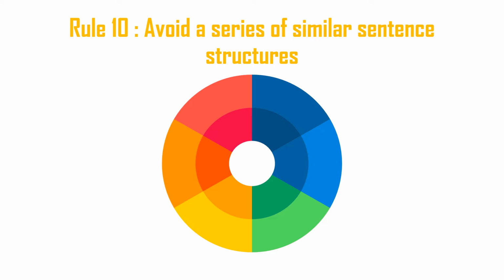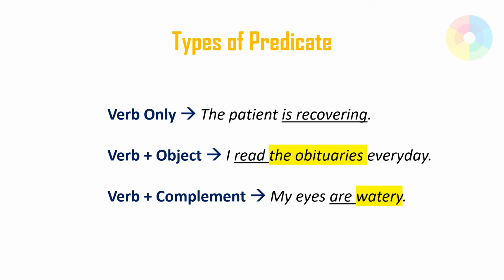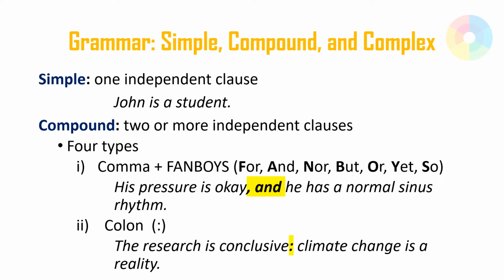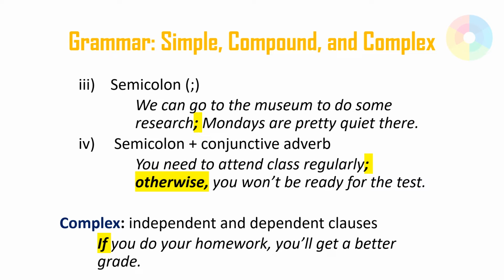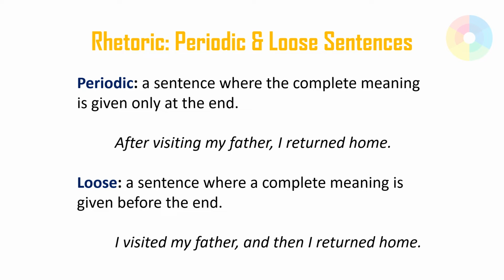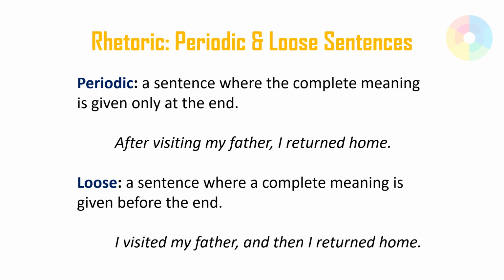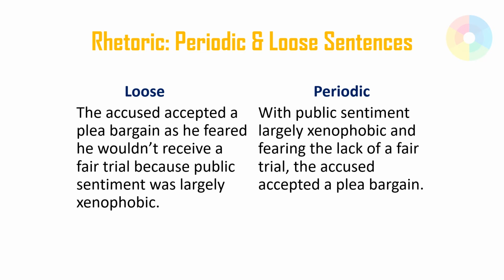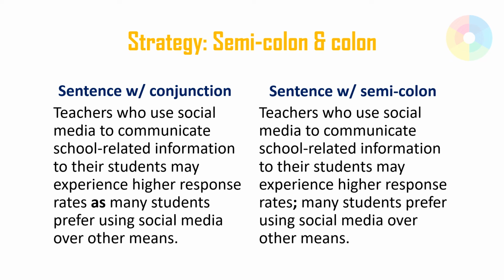Avoiding similar sentence structure